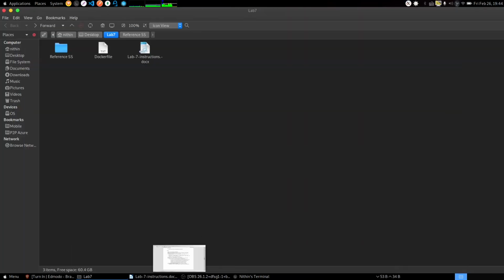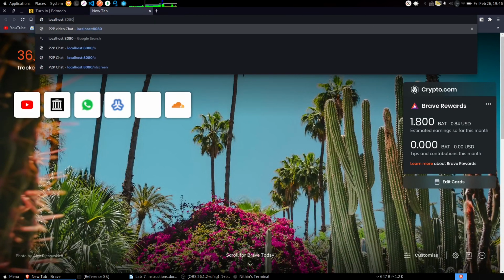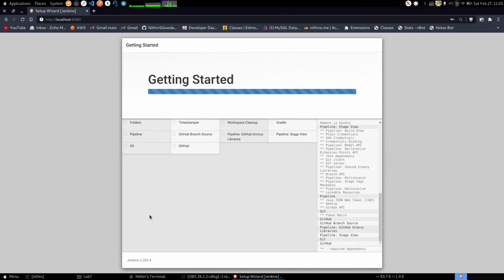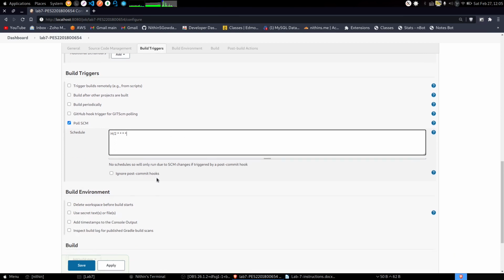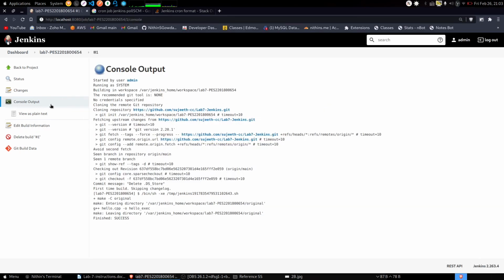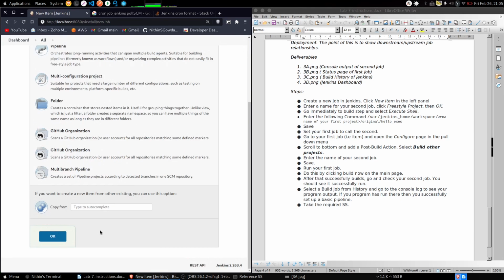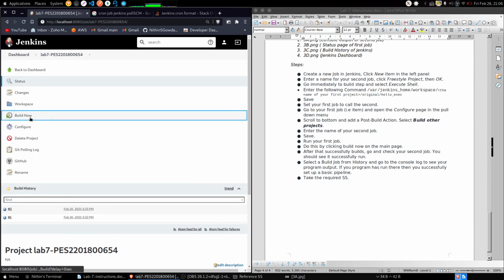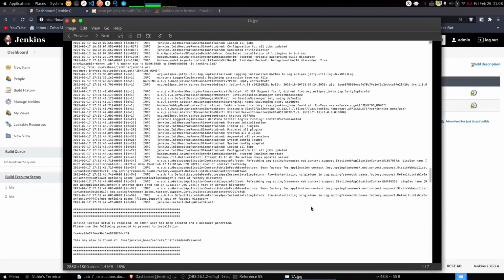Cloud Computing Lab - 7 in 11 mins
In case any tasks fail to execute or if your build fails,  just stop and restart the container and start executing the tasks from the beginning.

If your good at CNS or IS labs, and if you are willing to help others by sharing such a tutorial video for those labs, do drop a mail at .
You'll be given the complete credit for your videos.

No doubts over call or DM, leave your doubts in the comment section

For all those who get errors related to connection, please stop using college/hostel network and connect it to your mobile hotspot.